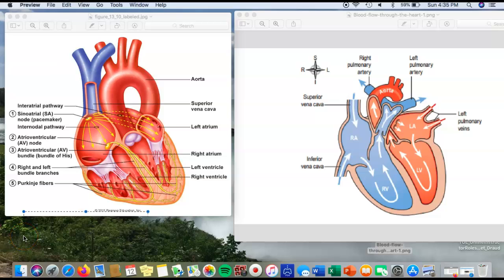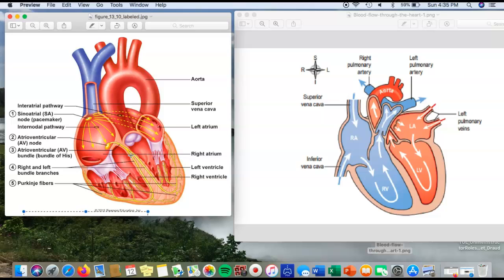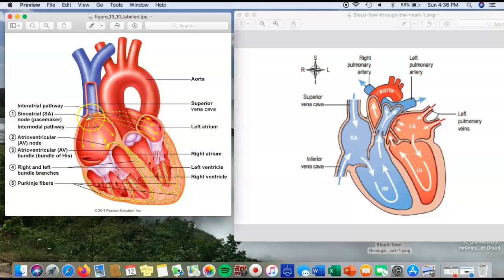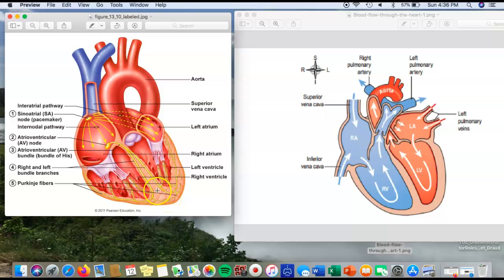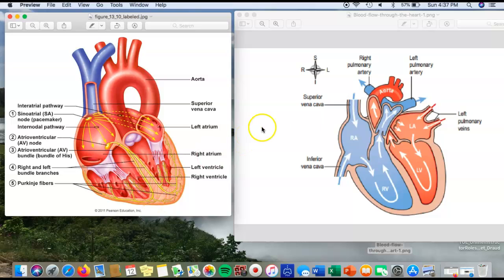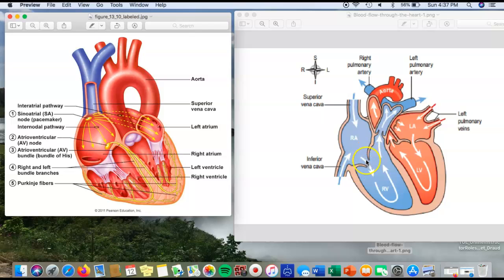Electicity and Blood Flow Through the Heart